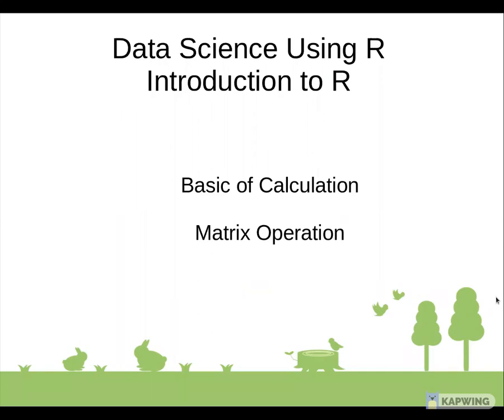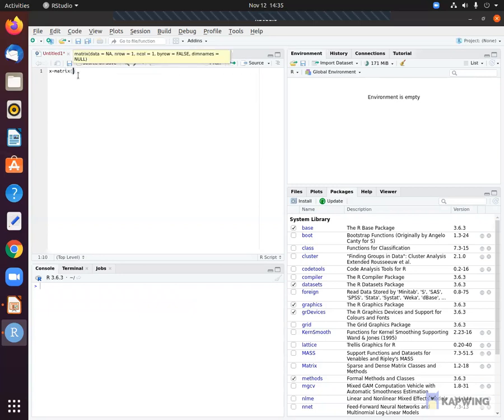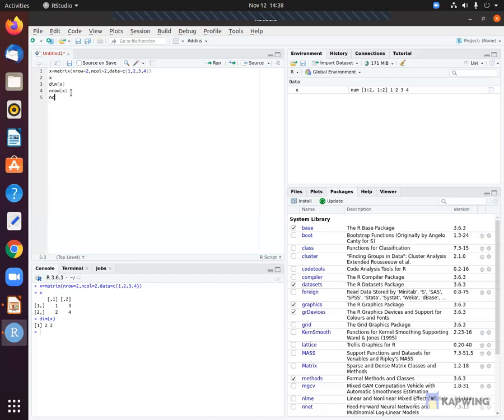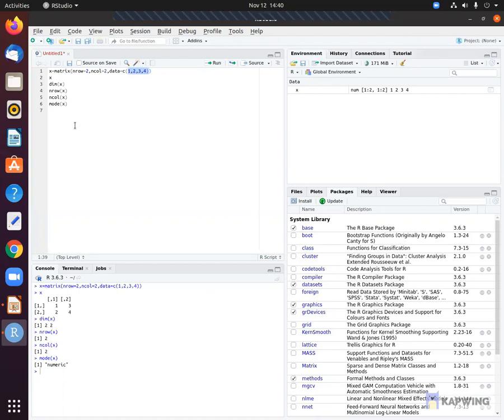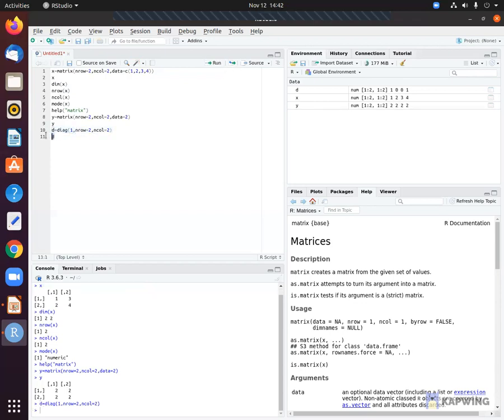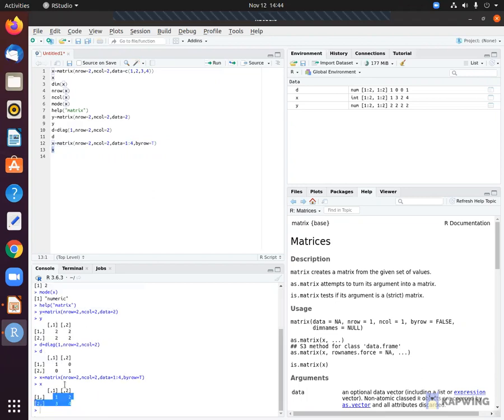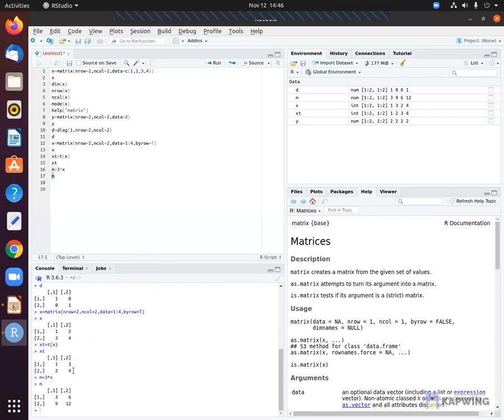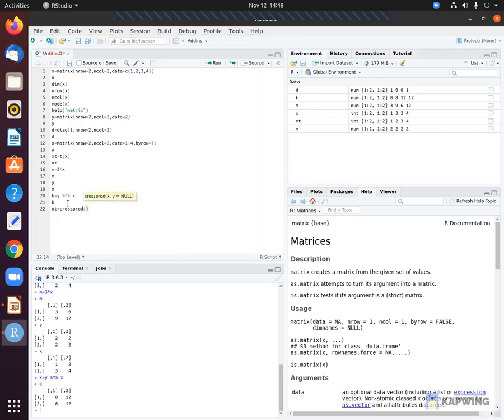Matrix Operation Using R by Prof.Jogi John